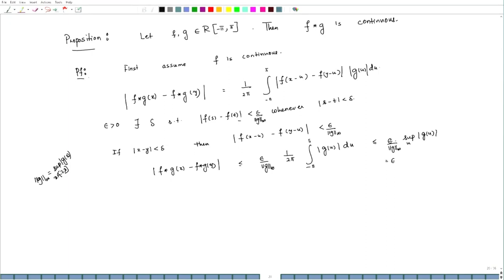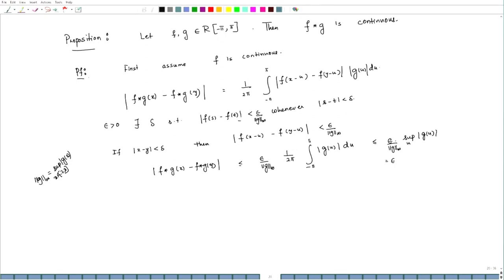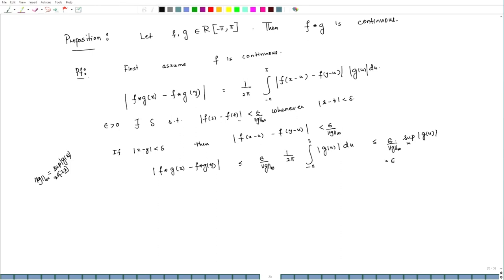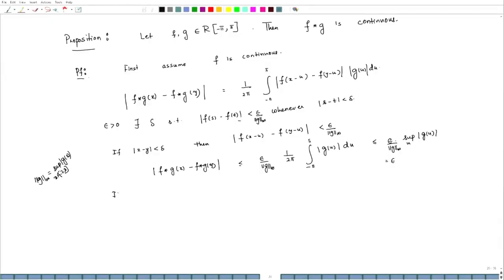Properties of convolution